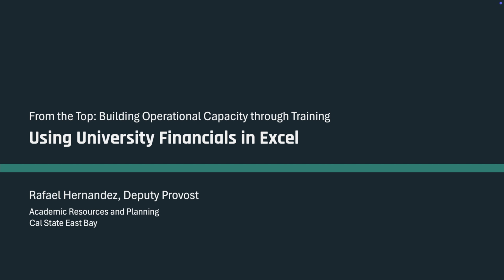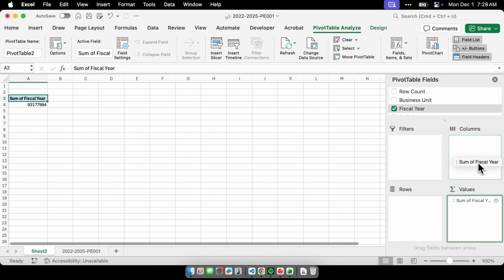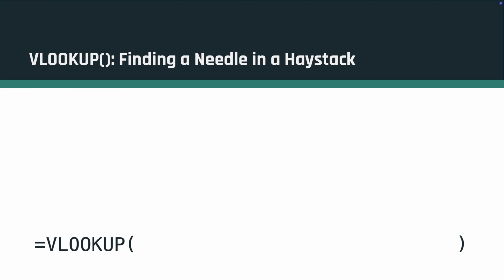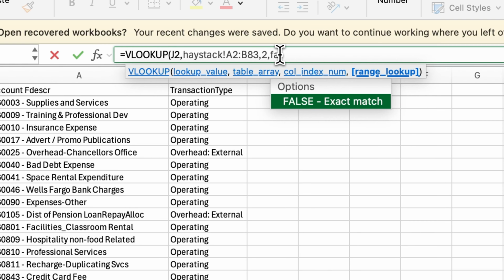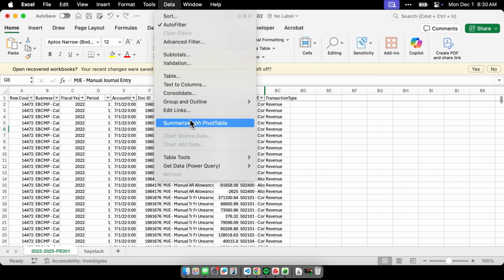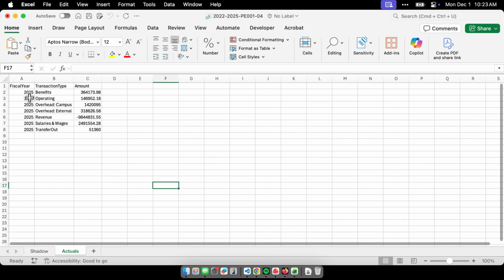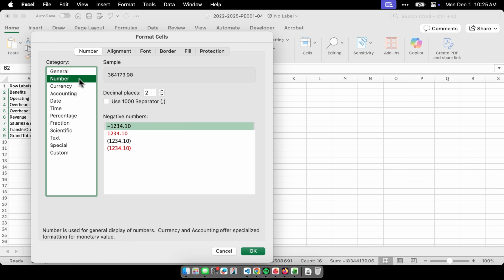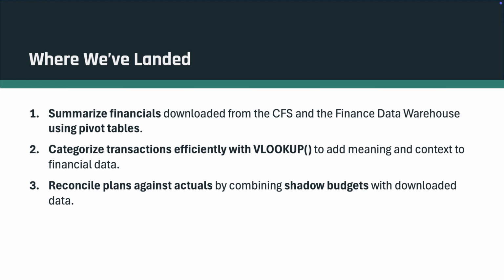From the Top: Using University Financials in Excel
Learn how to glean insights from university financials by exporting them to Excel (or Sheets). This session focuses on working with the Finance Data Warehouse downloaded (.csv) data in Excel. You'll learn how to use key functions and features of pivot tables to summarize data. As well, custom categorization of data using VLOOKUP() is explored to bring abstract financials into a meaningful context.

This is for anyone who works with downloaded CFS reports and wants to organize, interpret, and share financial data more effectively.

00:37 - 1. Summarizing Data with Pivot Tables
01:45 - Watch How It's Done: Building the Initial Pivot Table
04:09 - 2. Revisiting the Data to Introduce Categories
05:16 - Watch How It's Done: Categorizing Data with VLOOKUP()
08:30 - 3. Making Meaning with Pivots and Categories
09:07 - Watch How It's Done: Updating the Pivot Table
10:44 - 4. Bringing Plans and Actuals Together
11:18 - Watch How It's Done: Bringing Plans and Actuals Together
14:07 - 5. Closing Thoughts